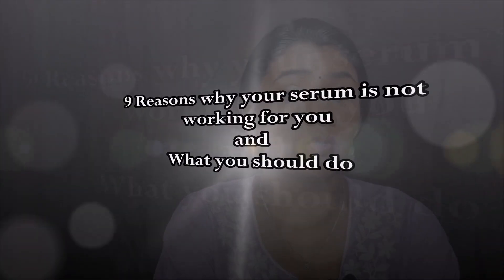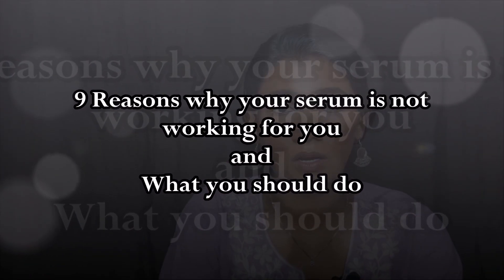➡️ 9 Reasons 🔴Why Your Face Serums are Not Working🔴 & What Should be Done to Make them Work ✅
Hi everyone,

One of the most common issues people face when it comes to skincare is “their serum not working for them.”

Are you one of those who face a similar issue?

To the best of my research and knowledge, I learned that there are a few reasons why your serum is not working for you. And, I thought of putting it as a video.

Here you go, 9 reasons why your serums are not working for you.

Brands that make the best serums:

🔹Deconstruct
🔹Minimalist
🔹Plum Goodness
🔹Suganda Skincare
🔹Foxtale
🔹The Ordinary
🔹Chemist at play
🔹Dr. Sheths
🔹Dermaco

🔴More Beauty Content:

🍀Review of 18 Sunscreens: Best, Good and Bad | Dot n Key, Aqualogica, Pilgrim, Dr. Sheths & more.

❤️I Really Appreciate You!❤️